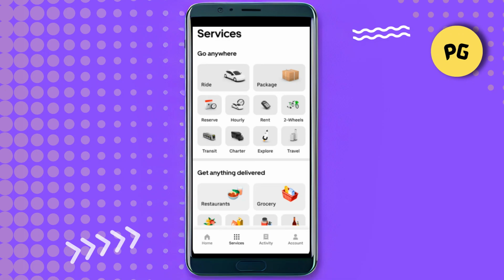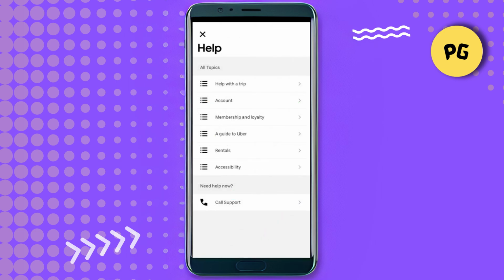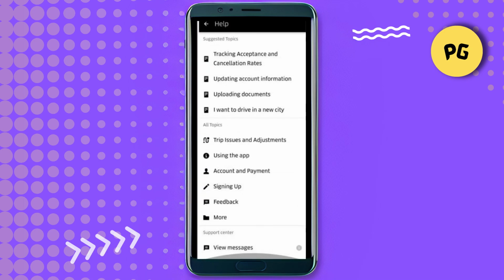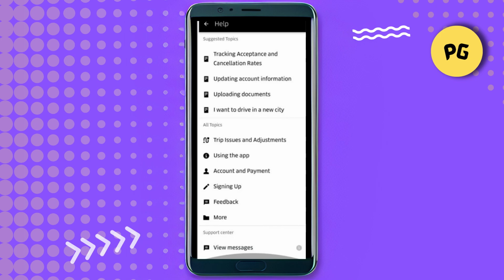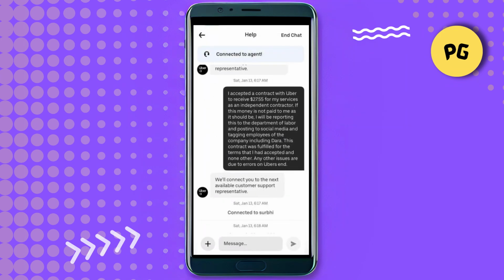How To Contact Uber Customer Service (Quick & Easy)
How To Contact Uber Customer Service
Contact Uber Customer Service
How To Contact Uber Customer Care Service
How To Contact Uber Support